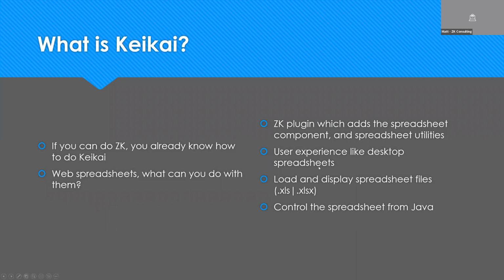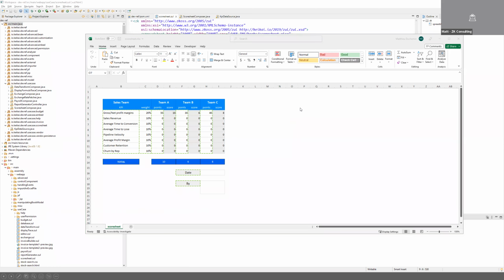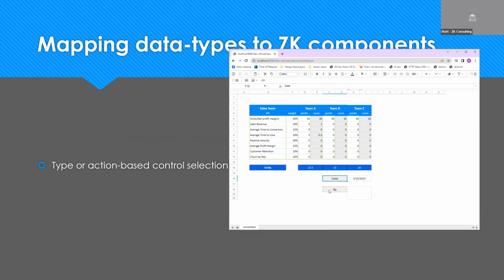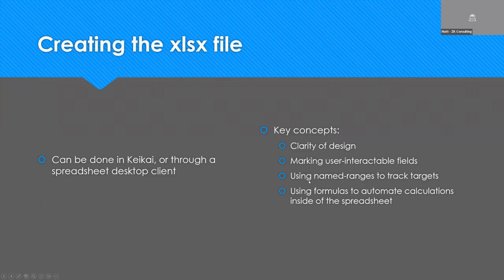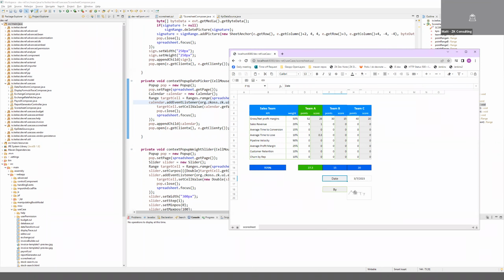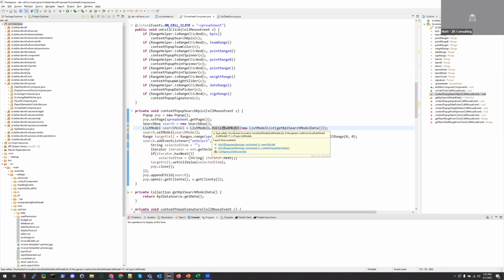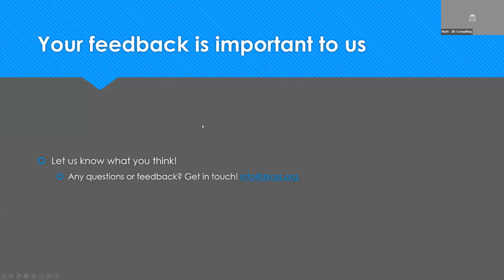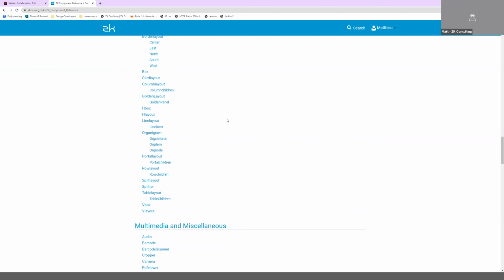Build an Intuitive UI by Mix matching ZK and Keikai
Build an Intuitive UI by Mix matching ZK and Keikai｜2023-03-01

▪ Introduction
▪ Running a Keikai in a ZK Page
▪ Mapping Data Types to Matching ZK Components
▪ Implementation
　- Creating XLSX
　- Event Handling
　- Component Wiring
▪ Going Deeper
　- Retrieving Data with Searchbox
　- Data Layer Integration